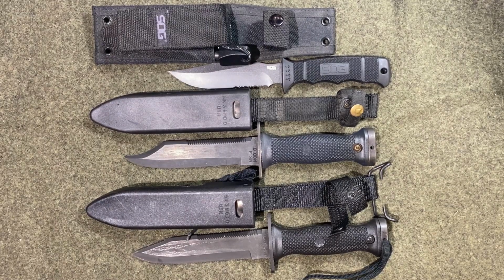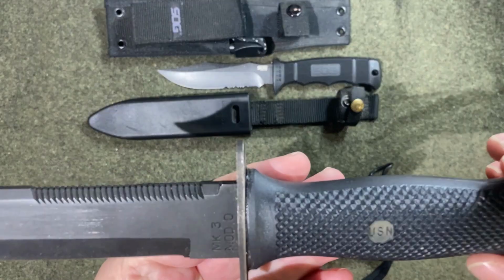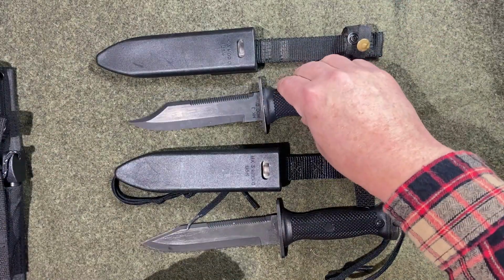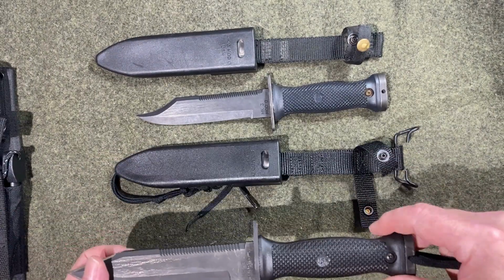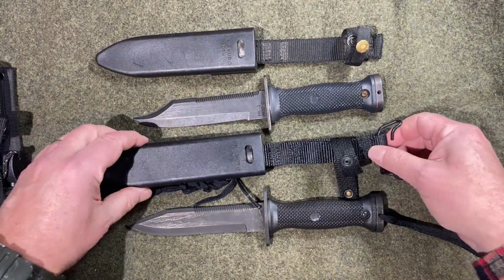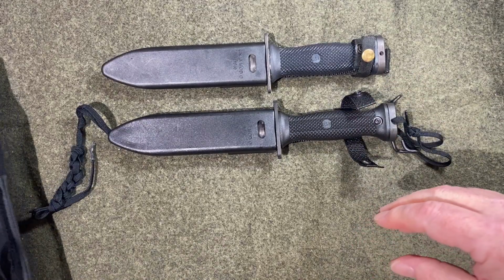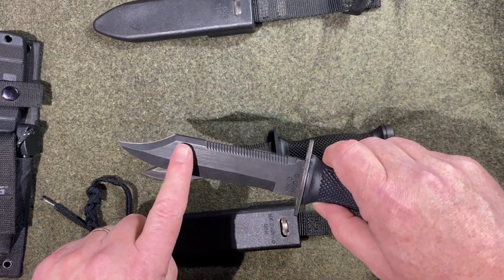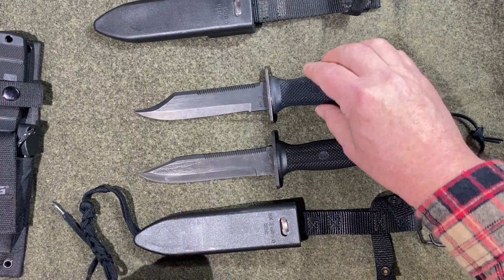USN Mark 3 Mod 0 Knife and SOG SEAL Pup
Join us as we look at the current US Navy issue combat knife and the very popular SOG SEAL Pup knife, as used by US Navy personnel and our elite US Naval Special Warfare units (SEALs) on a day when we had 2 US Navy SEALs be classified as missing at sea. Please check out my friend's channel, Donovan Tew, as he displays some of the finest fighting blades on earth!